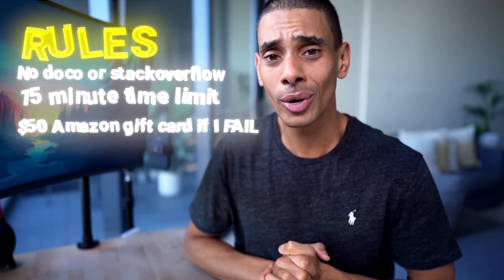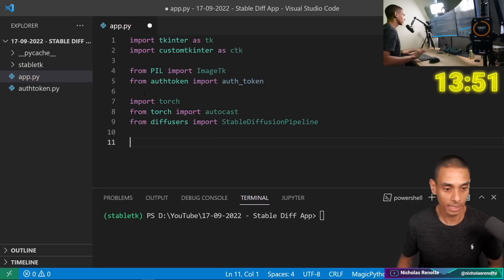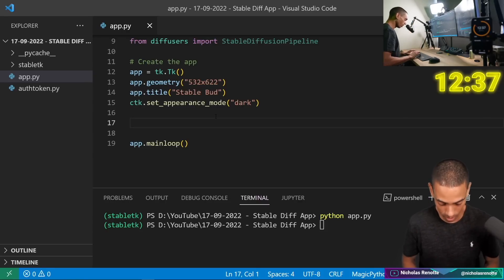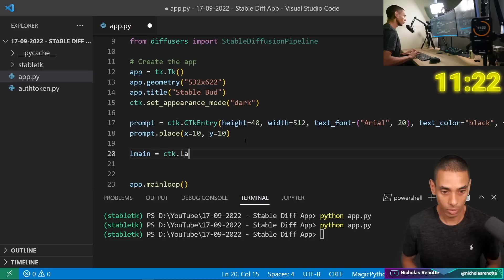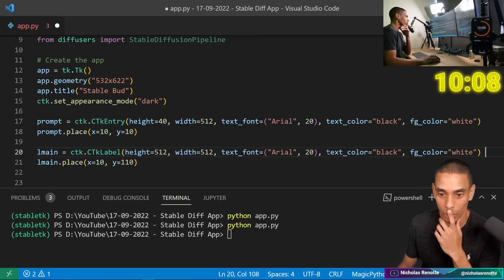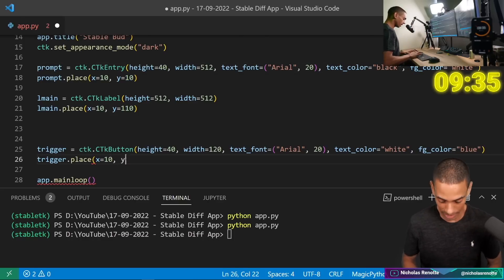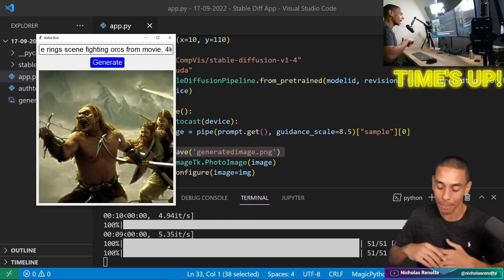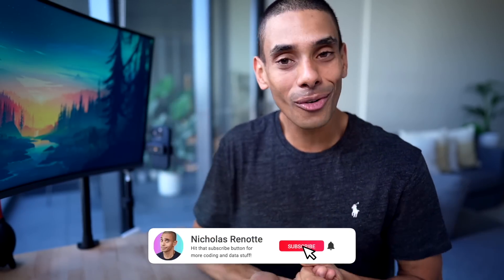I tried to build a ML Text to Image App with Stable Diffusion in 15 Minutes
What's happening guys, welcome to the sixth episode of CodeThat!? I think

So there's been a lotta talk about text to image generation using machine learning...well I thought I would give it a crack and try to whip up a Python App that could do it.

And along comes Stable Diffusion, an open source SOTA model for text to image generation from Stability AI, well the rest is history. In this ep we focus on using the Stable Diff model through Hugging Face Diffusers and build up an app using Tkinter so that you can use it on your desktop with nothing more than a 4GB GPU.

Happy coding!
Nick